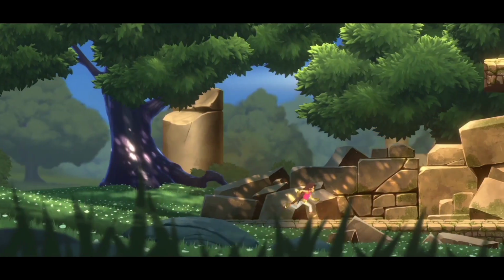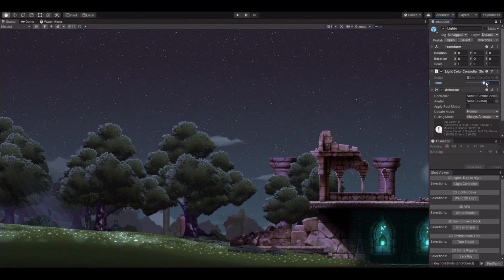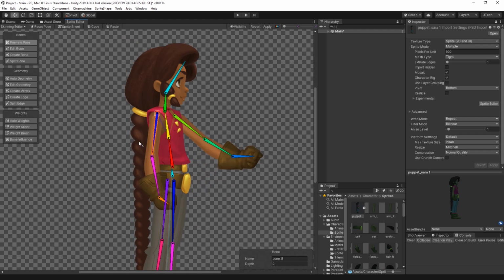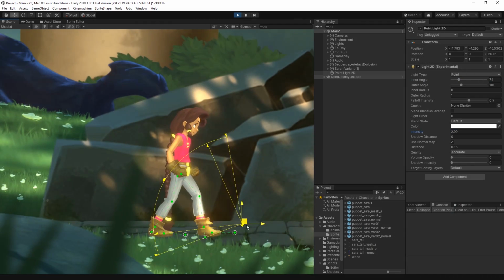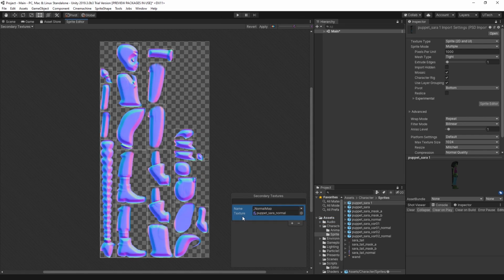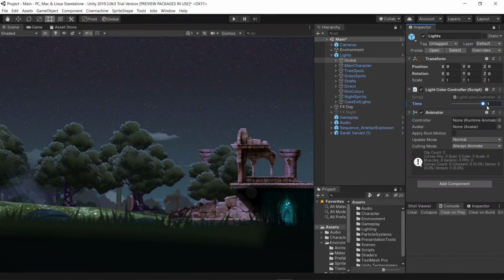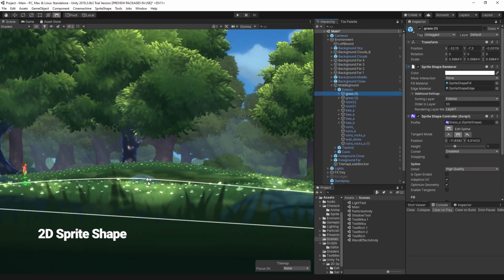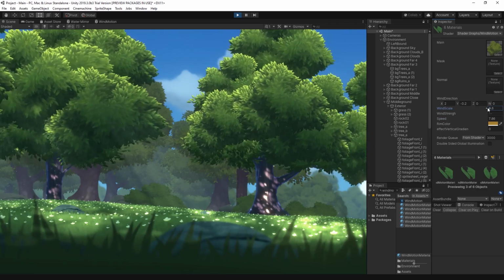Lost Crypt – New 2D Sample Project for Unity! (Overview)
We created Lost Crypt using the complete suite of 2D tools. This lively scene features animation, light effects, organic terrain, shaders, and post-processing, all made natively in 2D. It shows how teams and projects of all sizes, targeting any platform, can now get more engaging and beautiful results faster.